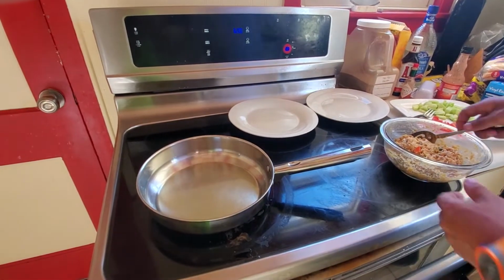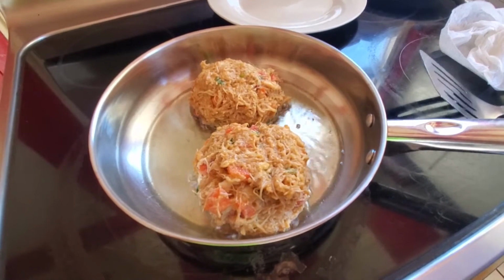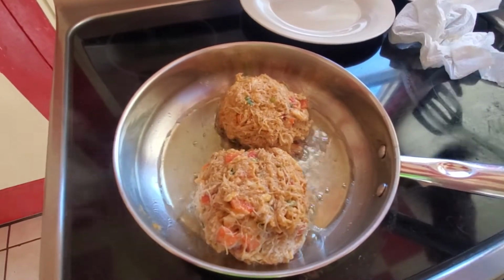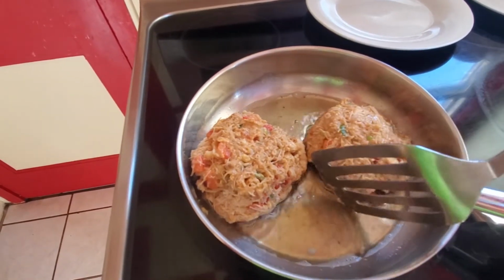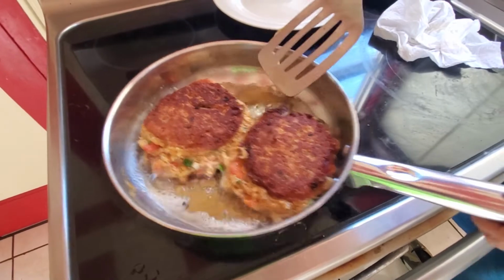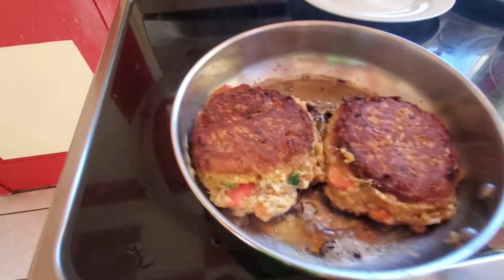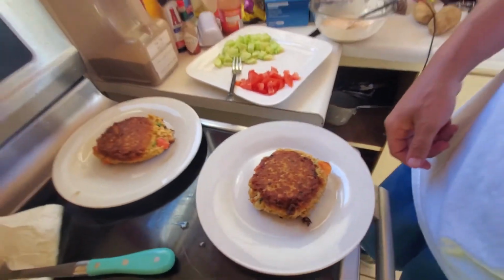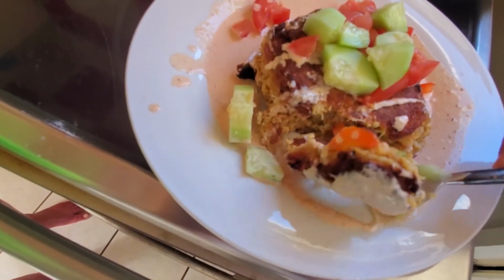Dungeness crab cakes,, my way 🦀